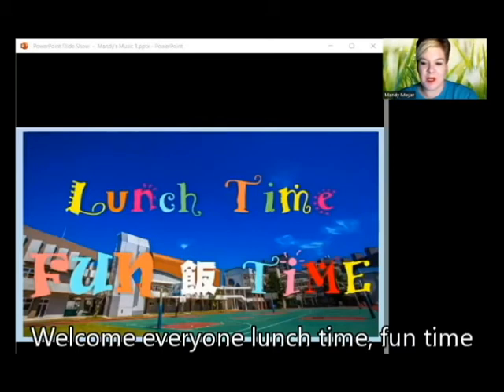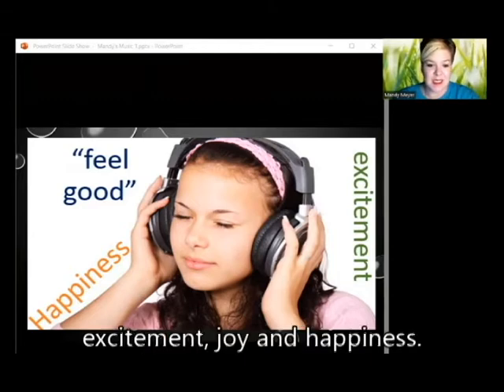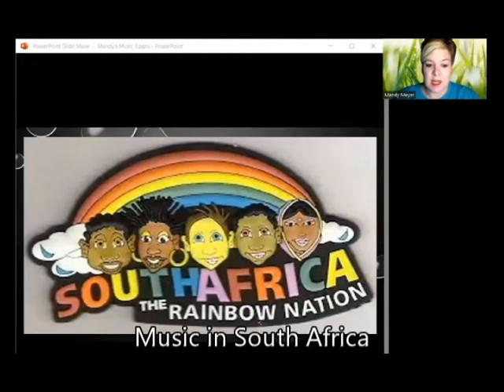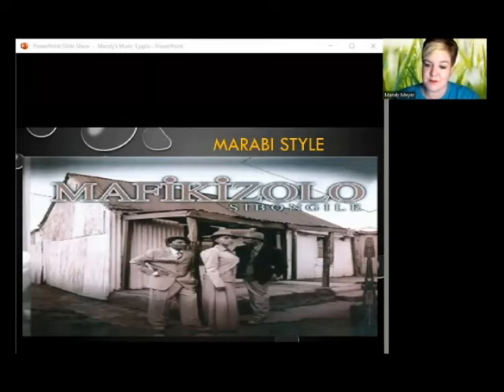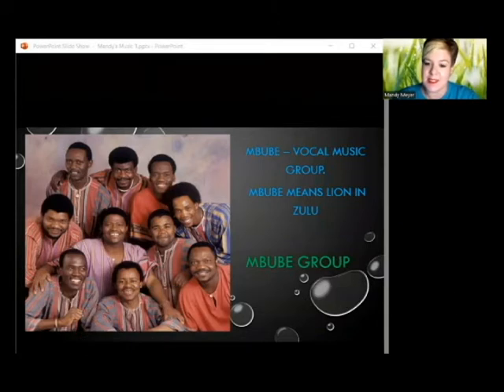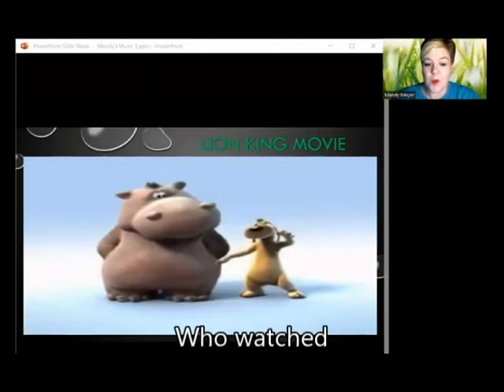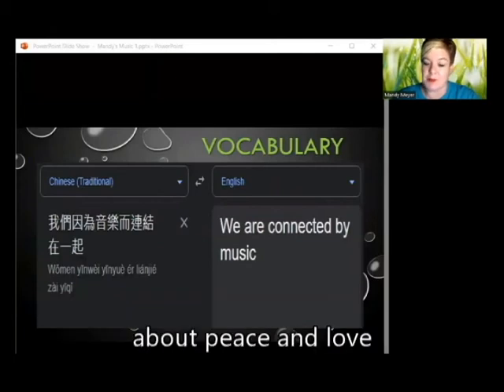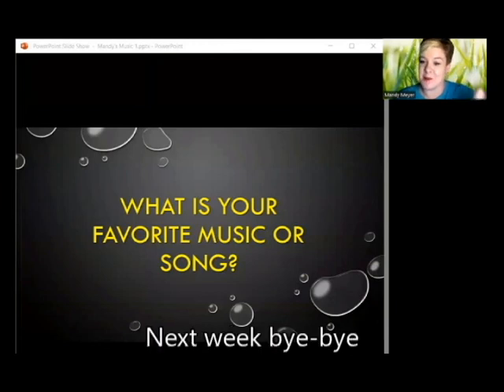Week 12 (video 2) Lunch Time Fun 飯 Time: Music